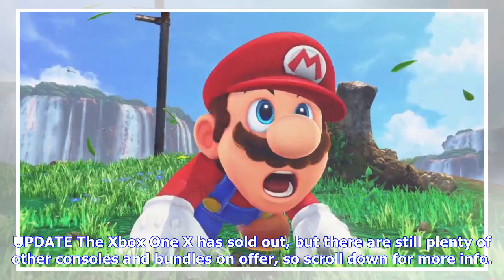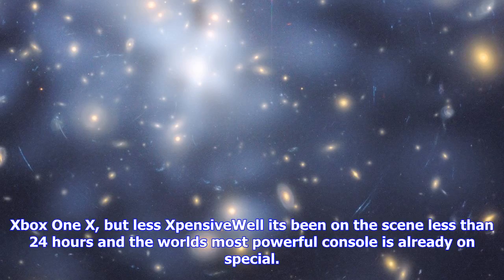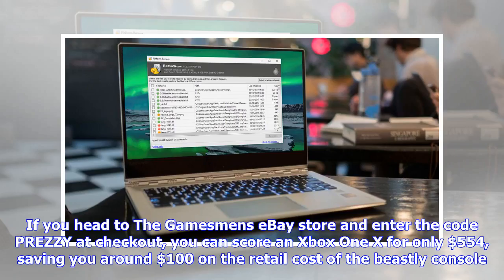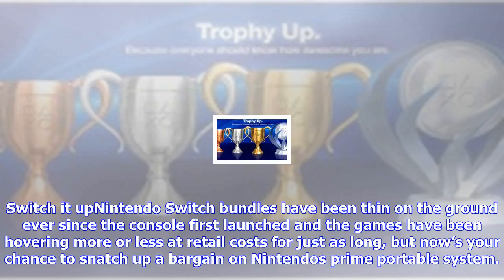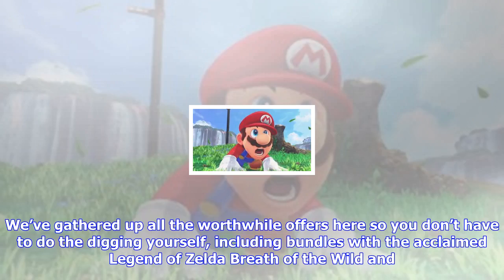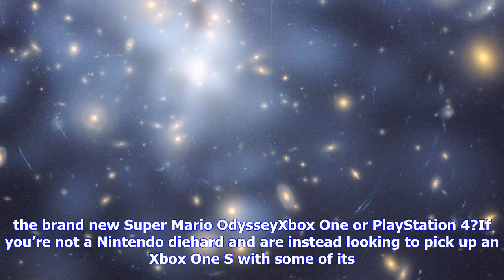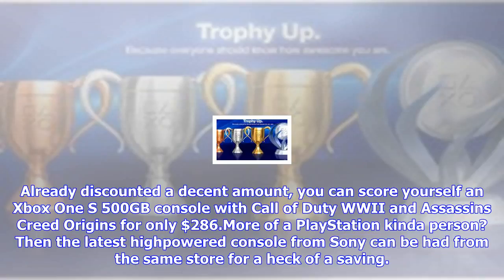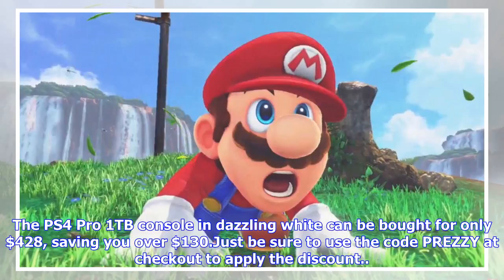Breaking News | Switch, ps4 and xbox consoles are super-cheap on ebay au right now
Switch, ps4 and xbox consoles are super-cheap on ebay au right now

UPDATE The Xbox One X has sold out, but there are still plenty of other consoles and bundles on offe...